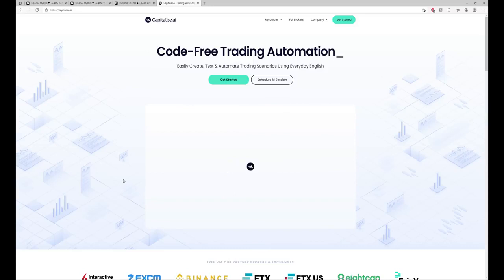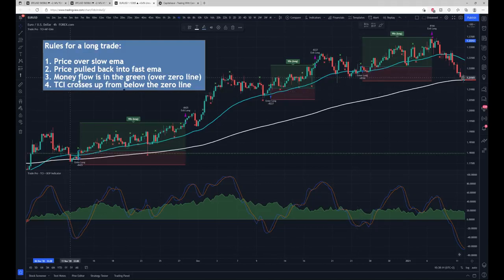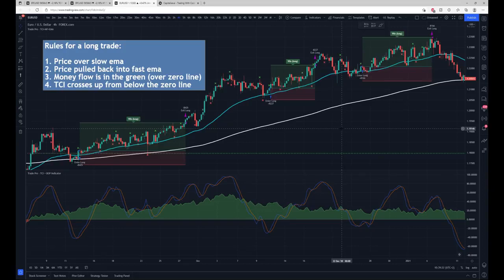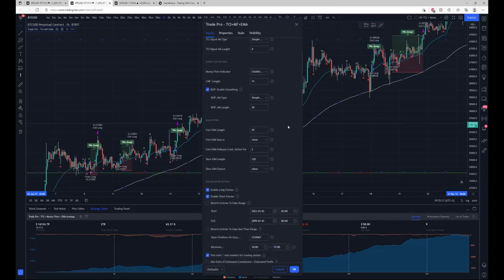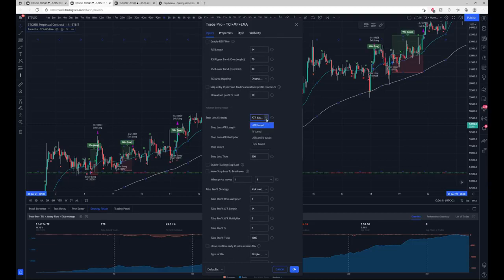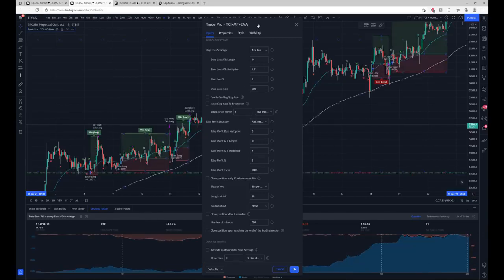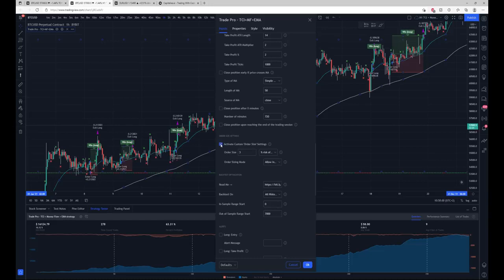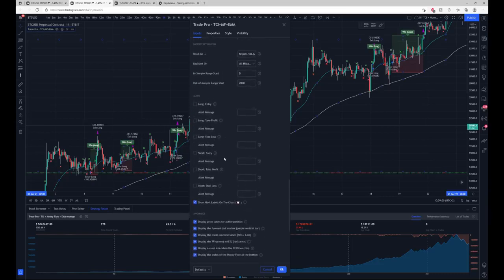Wave Trend + Money Flow Trading Strategy Indicator and Script Introduction